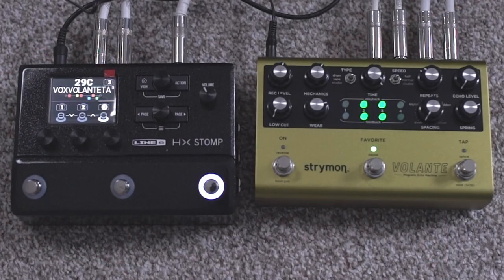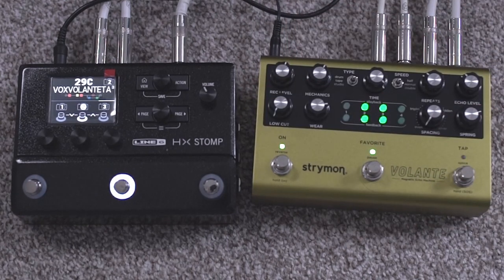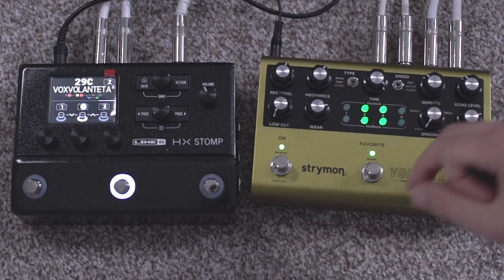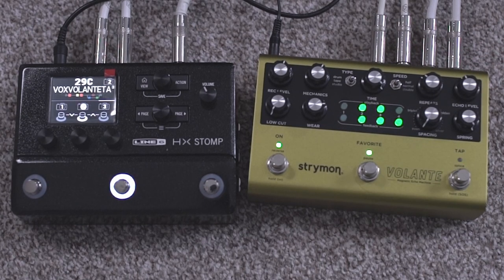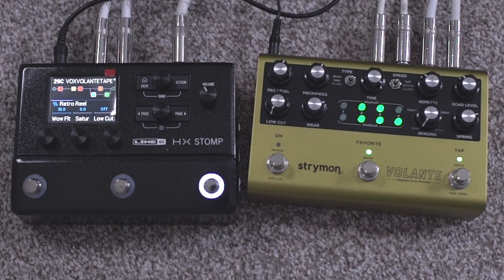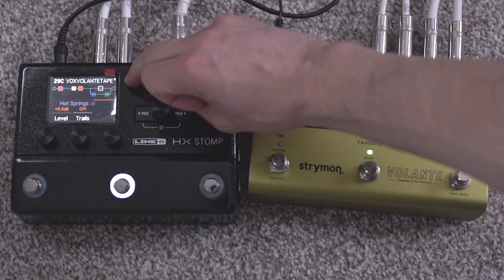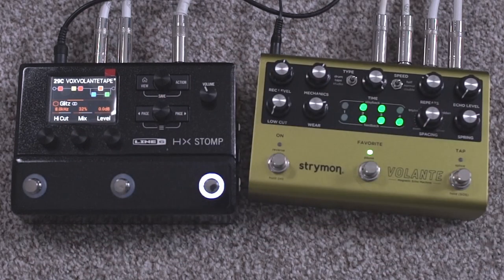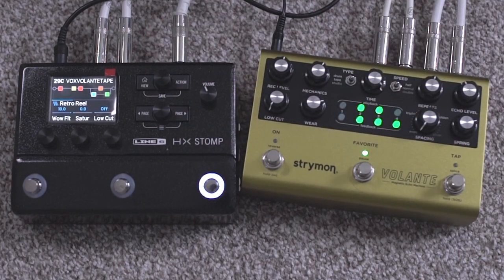Strymon Volante - Great Tape Delay - Can the Helix get close?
Soon after grabbing a Strymon Iridium to see what the fuss was about, I got a Strymon Volante. This is their take on Magnetic Delays - and in particular I'm interested in the Tape Delay.
I also wanted to see - can I get anywhere in close with a Helix or HX Stomp?

get my backing tracks and chord melodies here!

This preset is "VoxVolanteTape" - let me know if you want me to drop it into the folder!